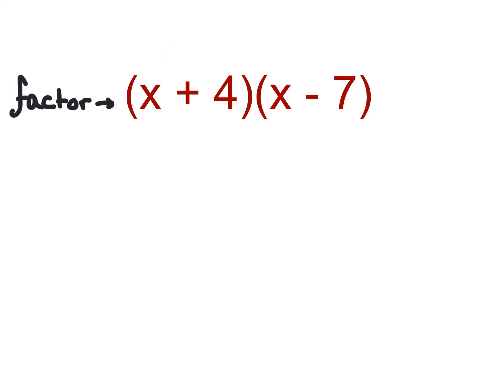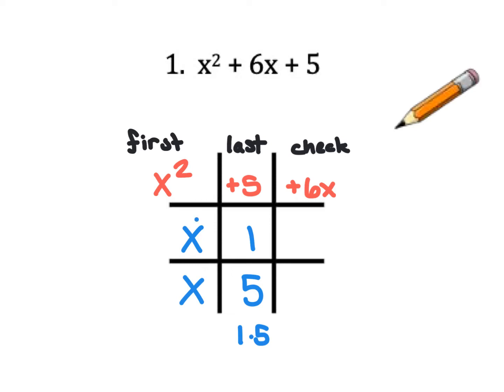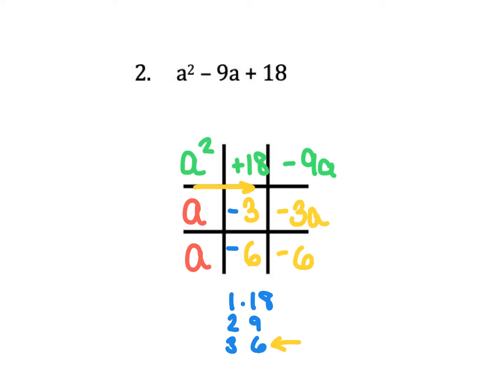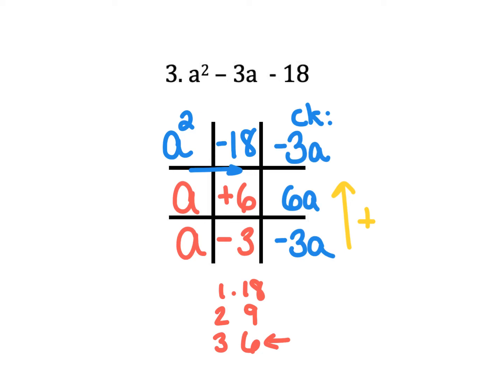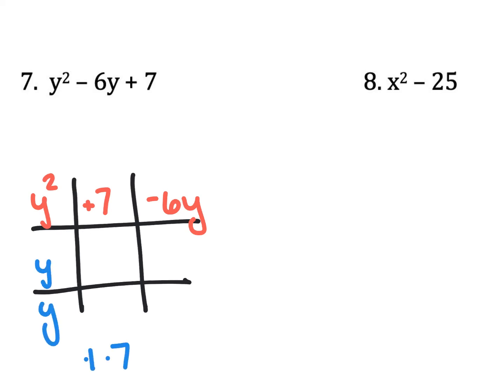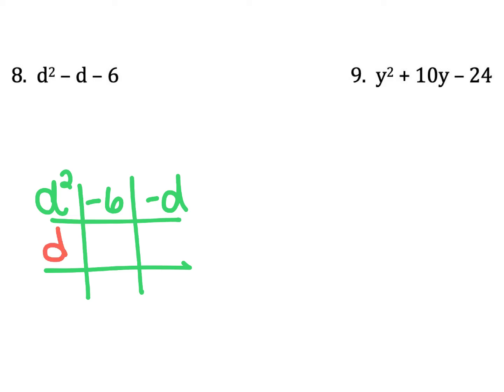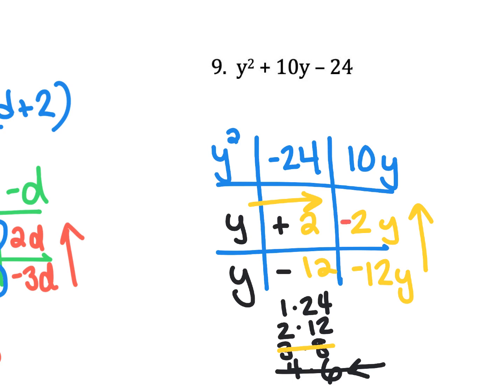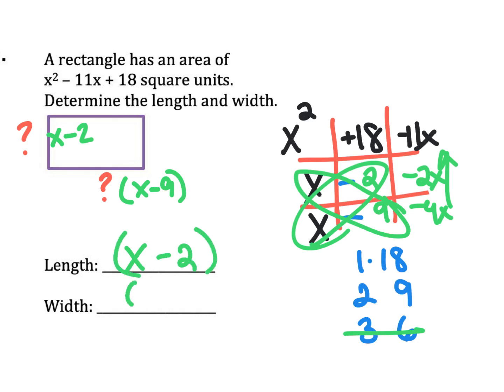Factoring Trinomials using tic tac toe.mp4